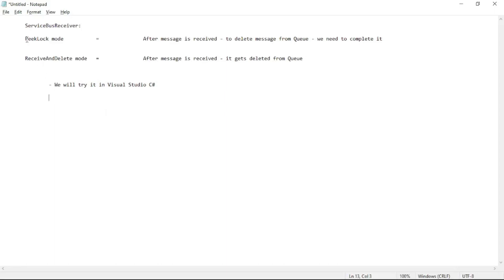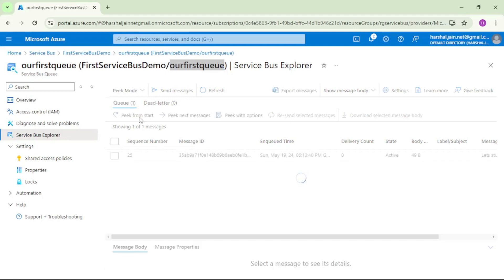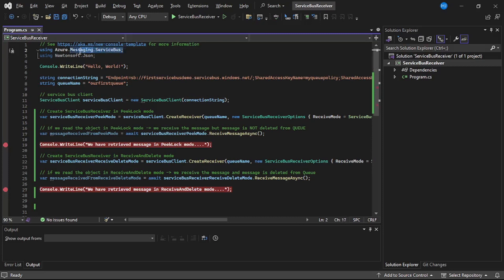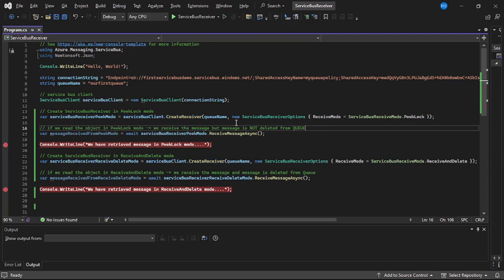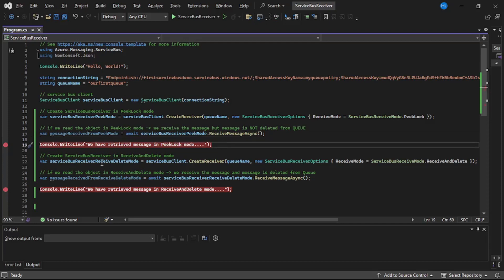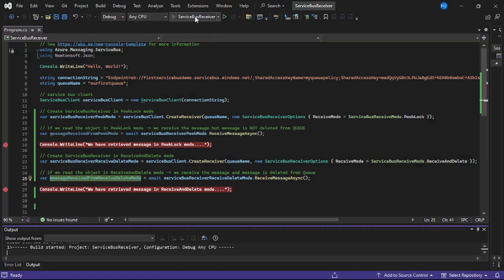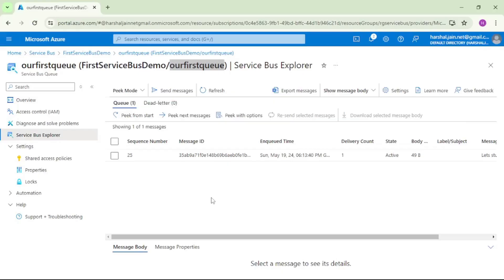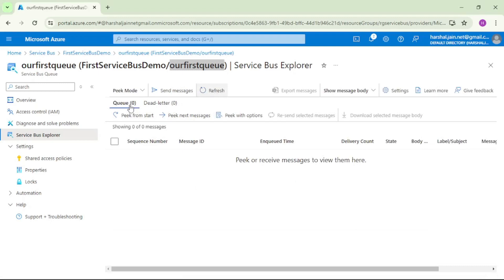17. PeekLock mode Vs ReceiveAndDelete mode in ServiceBusReceiver - Example in Visual Studio C#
Let us try to understand the difference between PeekLock mode and ReceiveAndDelete mode with practical example in Visual Studio C#

Please ignore below:
Receive And Delete mode in Azure Service Bus, .